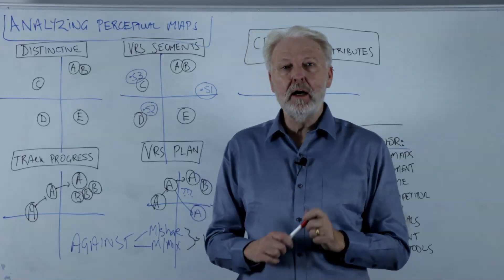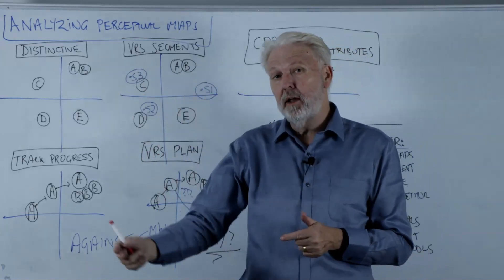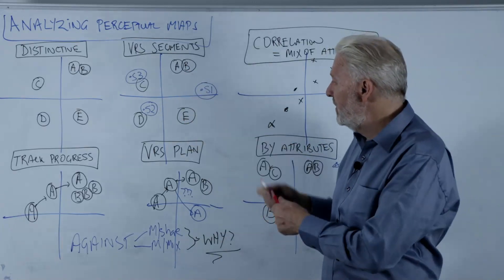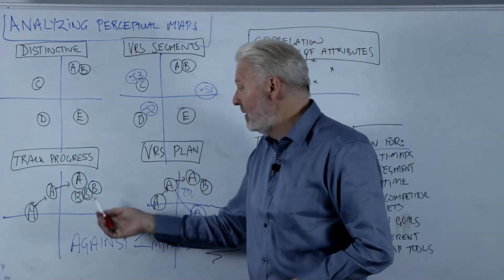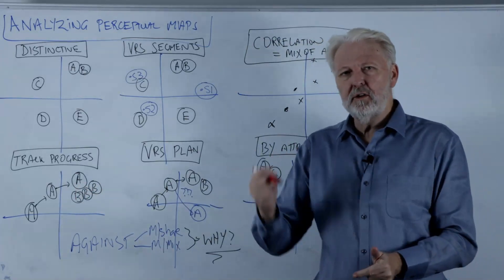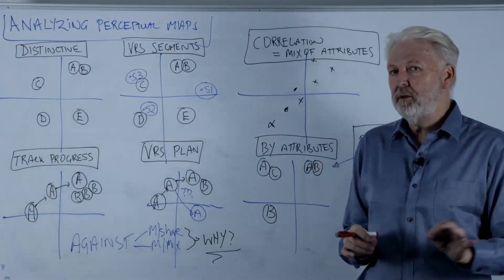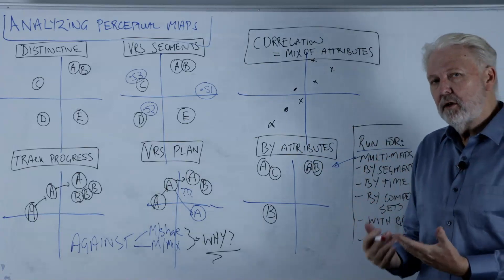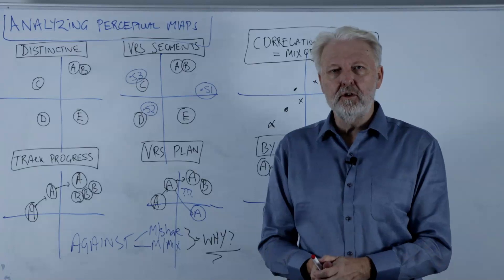How to Analyze Perceptual Maps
This video describes how to effectively analyze a perceptual map. Unfortunately, most perceptual maps are not analyzed and are simply presented for information value only. However, they can be a very powerful tool.
And for a free Excel perceptual mapping template please go to…